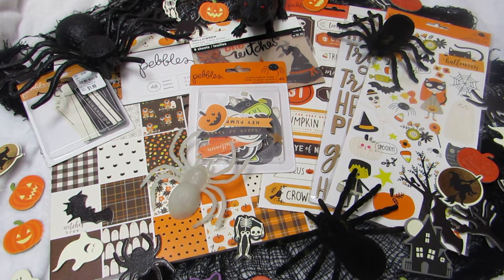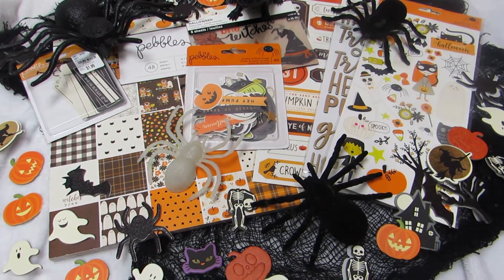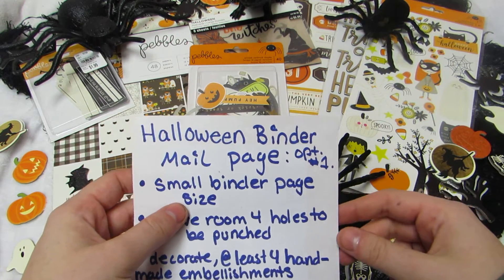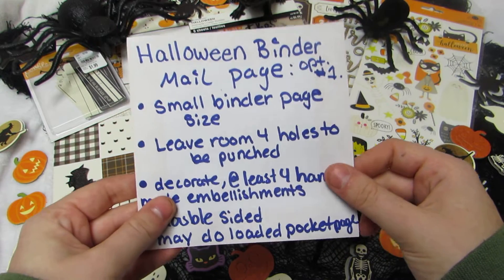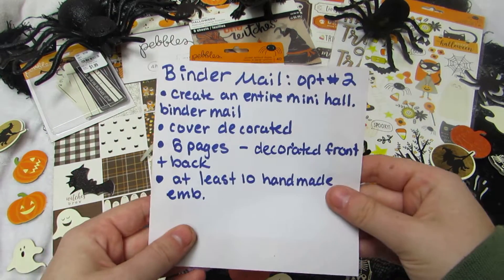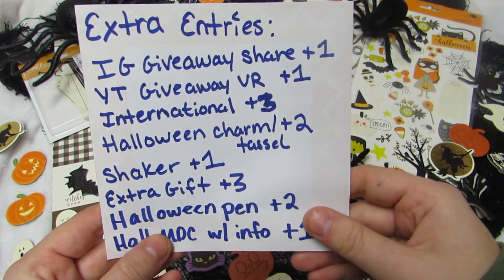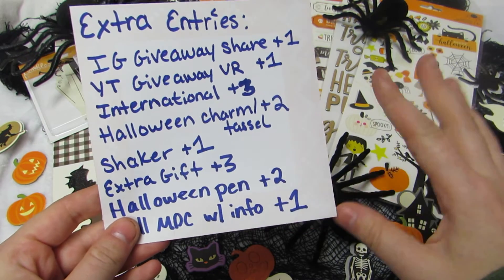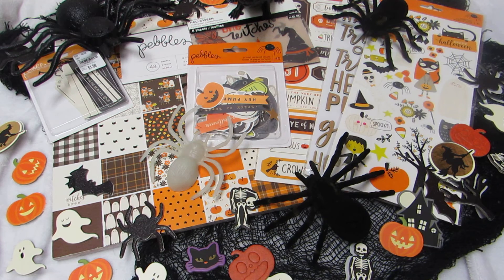3,000 + YT Subscriber Halloween Binder Mail Challenge Giveaway!!!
DUE DATE EXTENDED TO HALLOWEEN OCTOBER 31ST!

Page Size: 6 1/2 " x 8 1/2" (For Option One: single binder mail page)
Mailing Address:
Brittany Pochick

Awards
1st Place Mix Media Highland Park Arts in The Park Street Fair